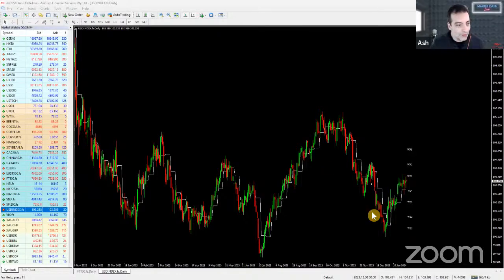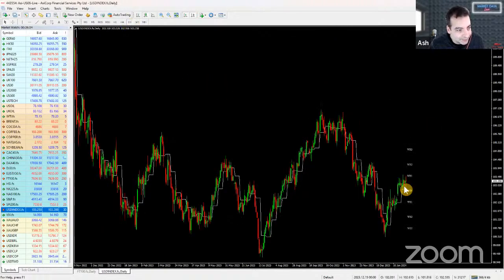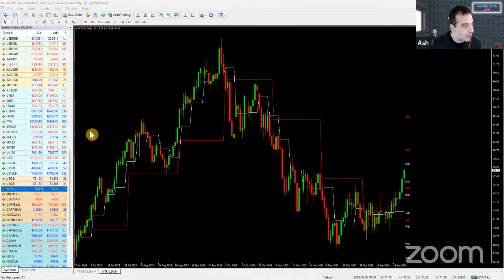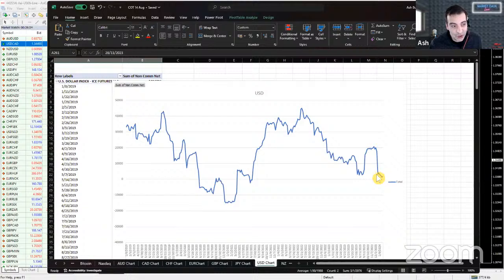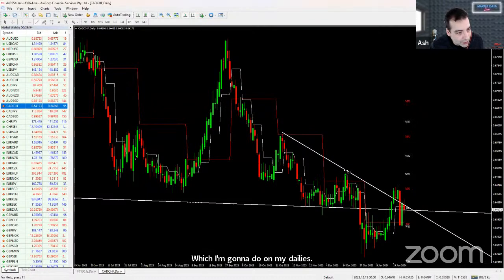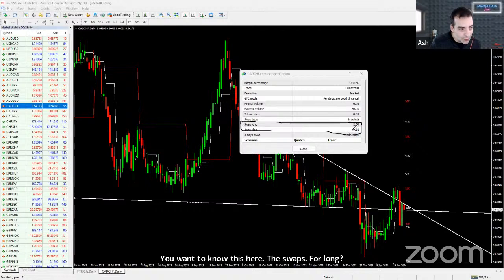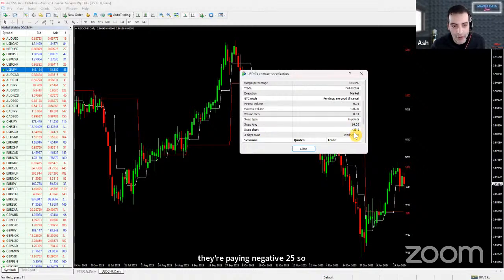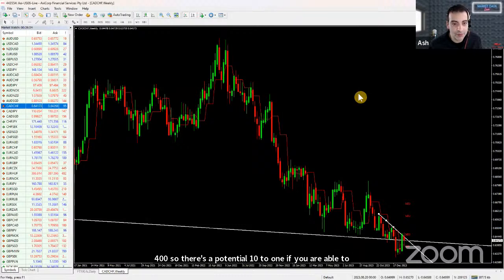Weekly Sunday Market Update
Join 3-4 of the Actions to Wealth Trading team as they analysis the coming weeks markets. Each week features a different group of ATW Traders